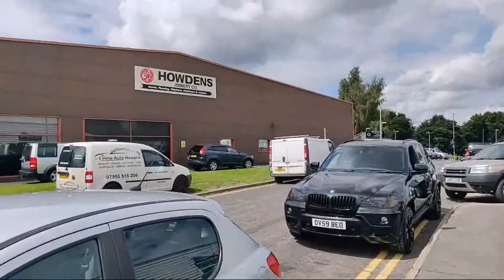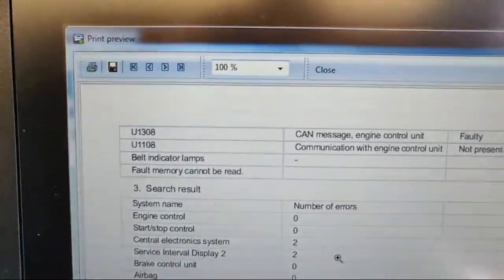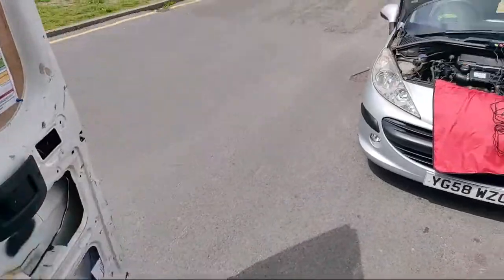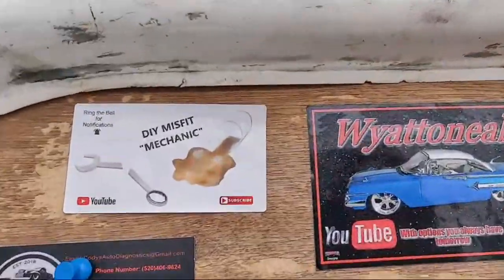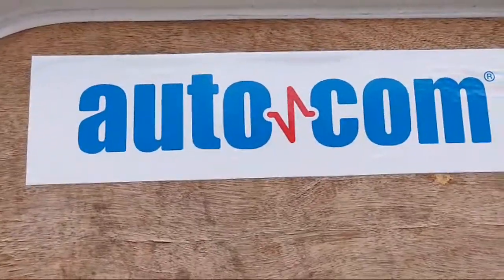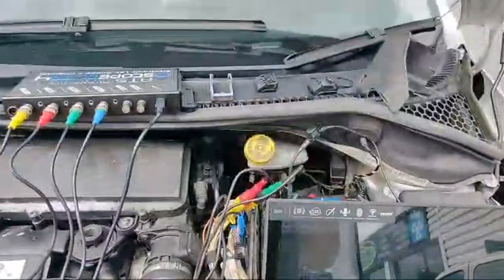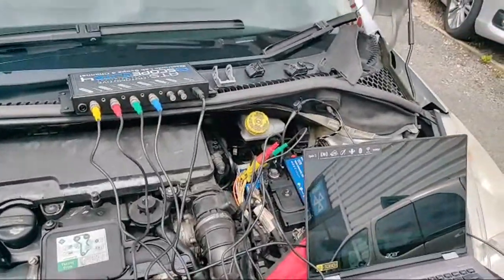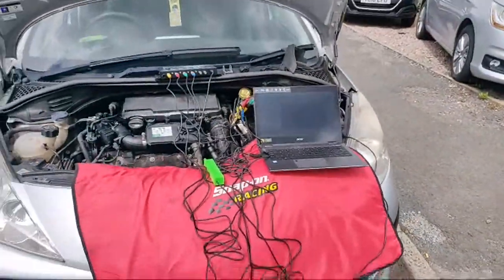Peugeot 207 Intermittent Non Start U1108, U1308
Technical information supplied and used under authorisation - used for teaching purposes only, not for redistribution or copying, partially or otherwise.

Steve